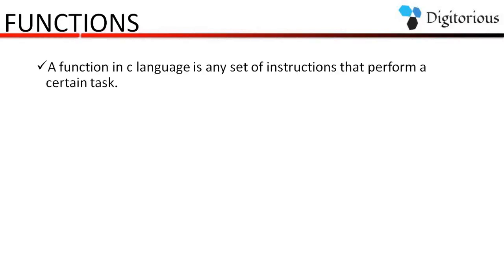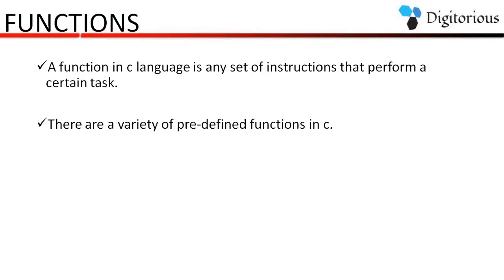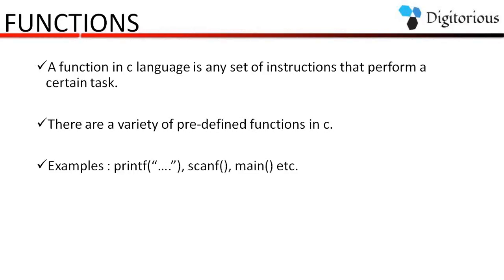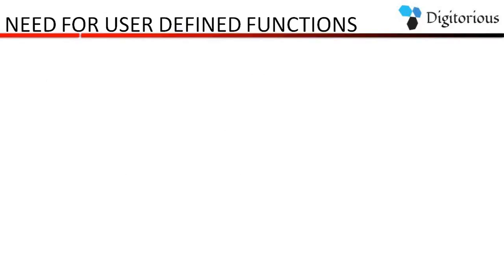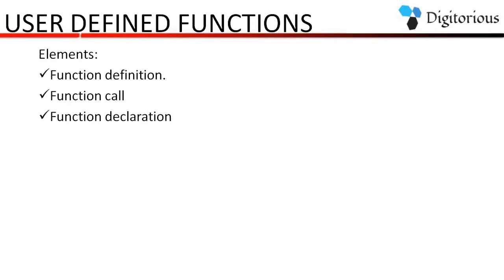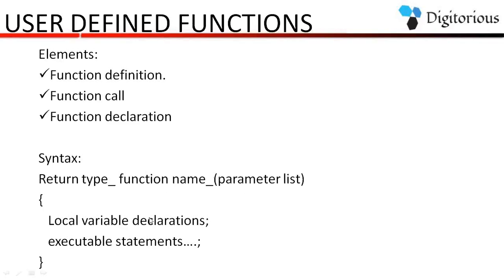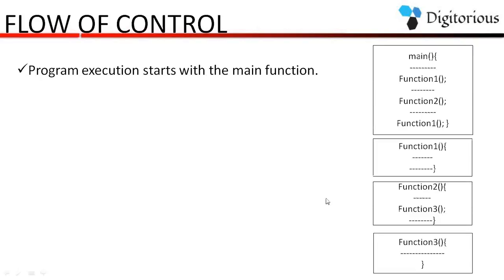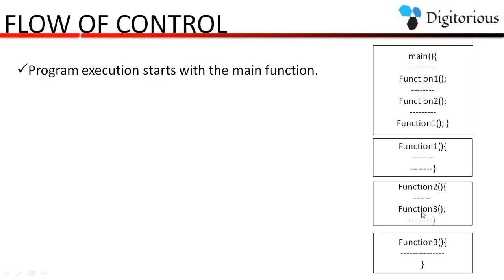Functions in C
this video is about functions in C